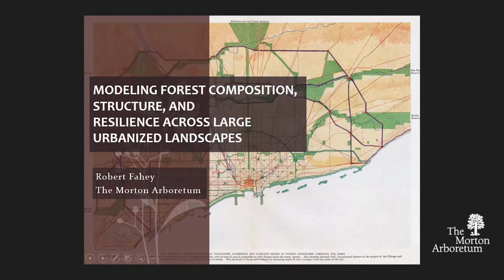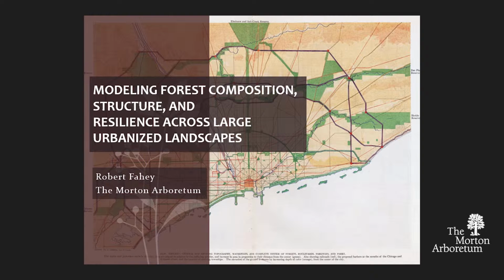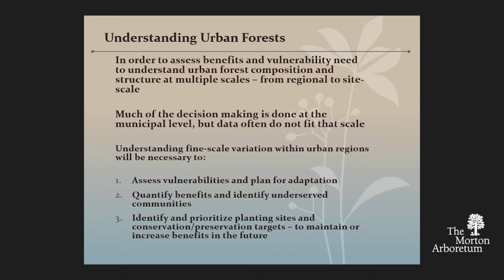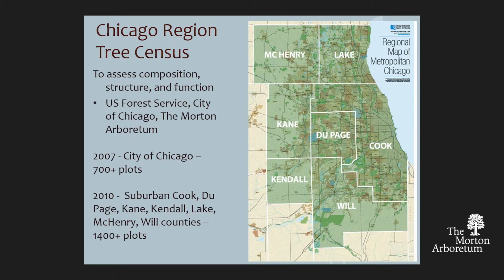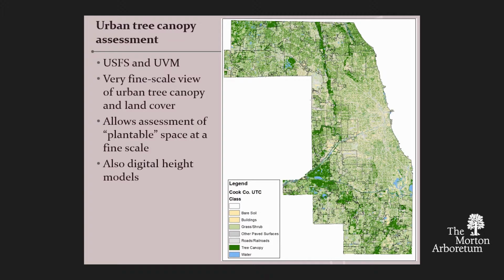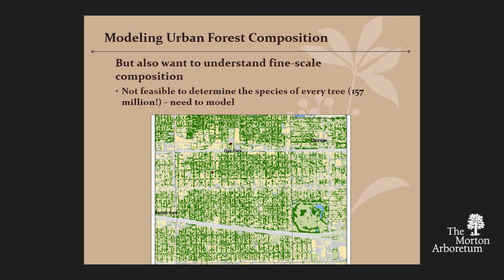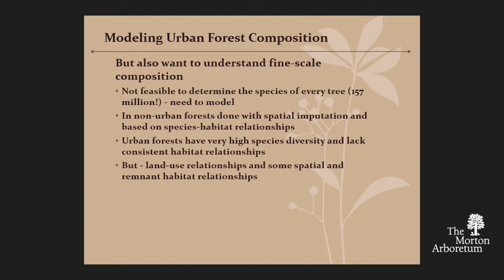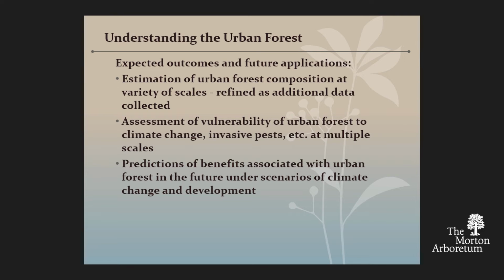Modeling Forest Composition, Structure, and Resilience Across Large Urbanized Landscapes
Robert Fahey, Forest Ecologist, The Morton Arboretum
2014 Urban Tree Conference
Managing Urban Forests in a Changing Climate
November 18-19, 2014 - The Morton Arboretum